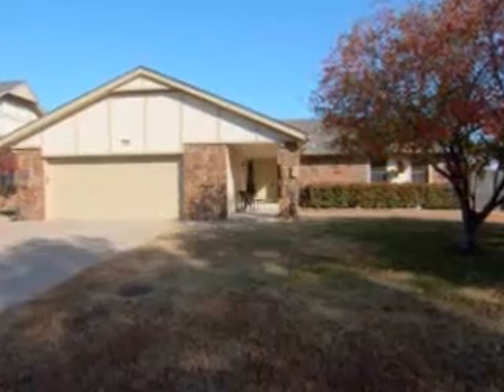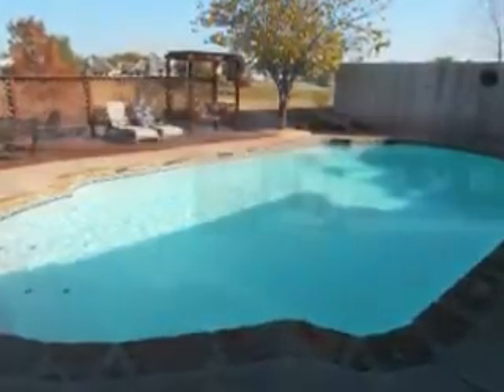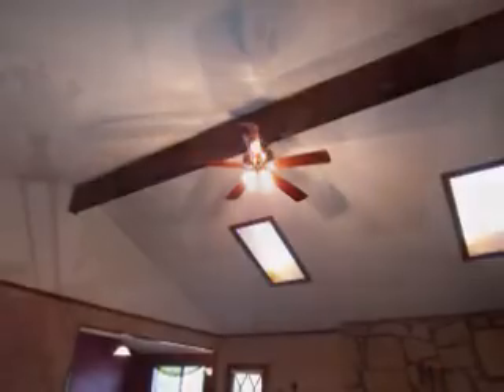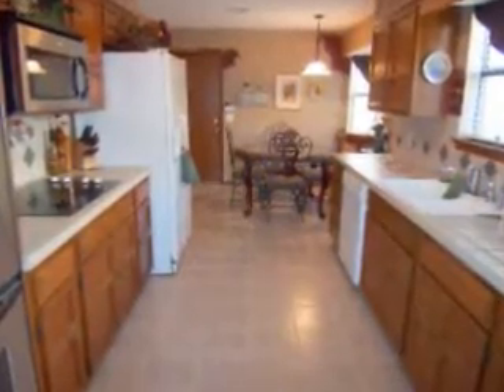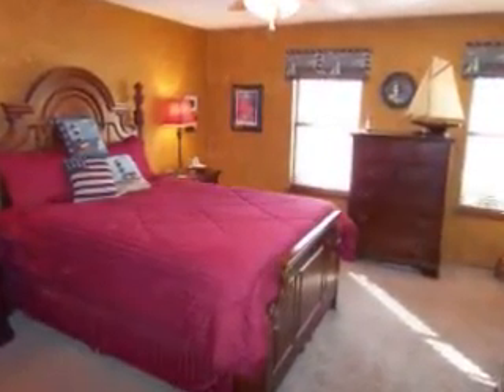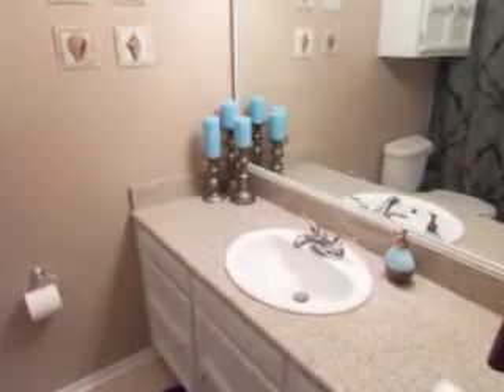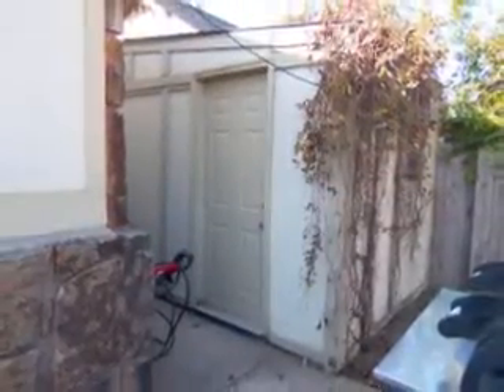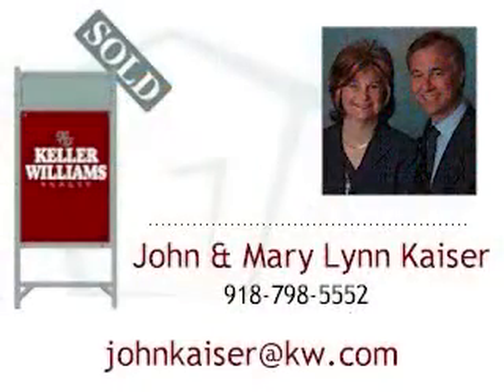homesightings.com - 8925 E 74th Street Tulsa 74133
Lovely updated home w/inground pool & backyard that backs to greenbelt. New granite vanities in master bath & guest bath. Updated kitchen w/new double oven & microwave. New A/C & water heater. 3car wide driveway w/RV pad and storage/workshop. Shows great!
Bedrooms:  3
Bathrooms:  2
Type:  House
Style:  Traditional
SqFt:  1986
Year Built:

Price: $172,000